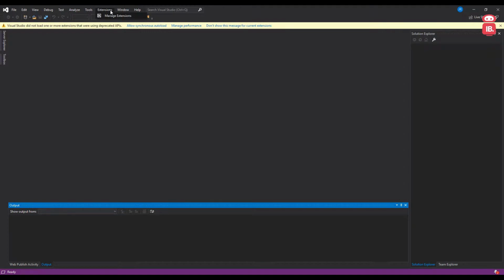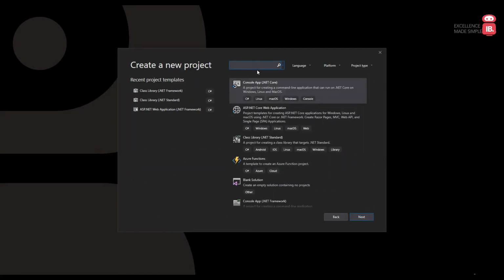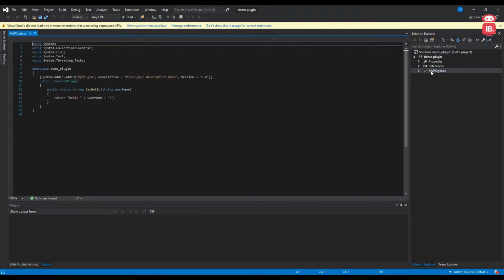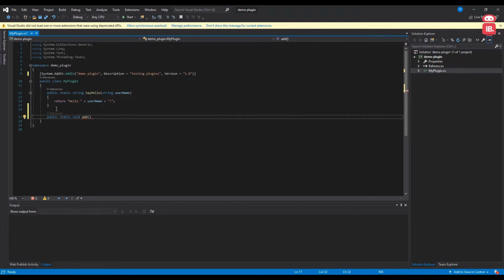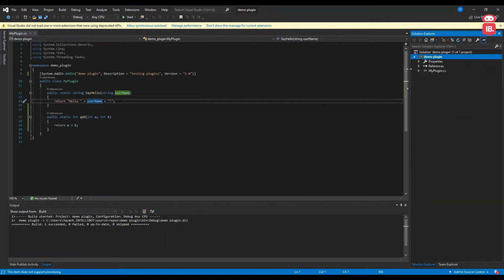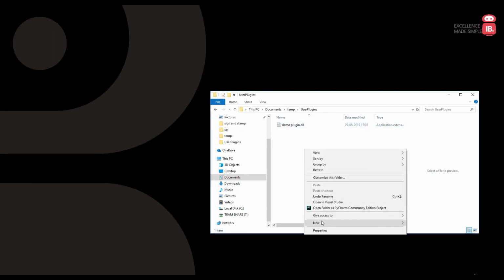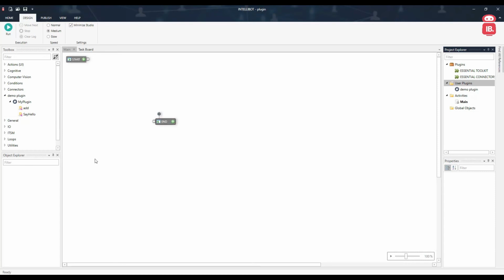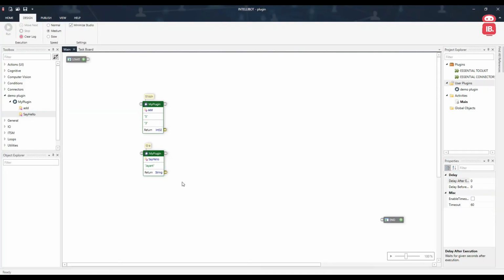User Plugin - Learn to build your own custom components in less than 5 minutes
Build your own custom components in less than 5 minutes

Now Developers can build their custom components using the VisualStudio